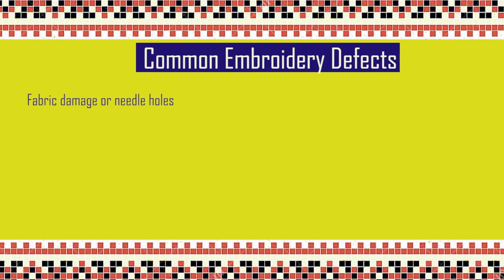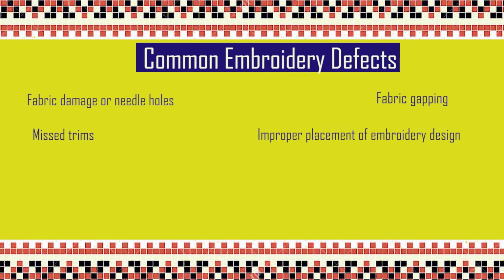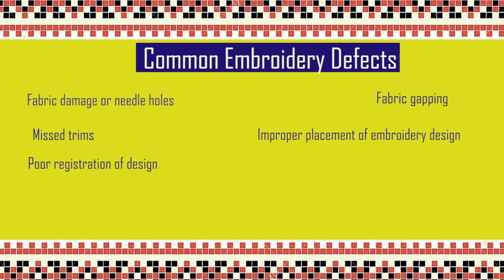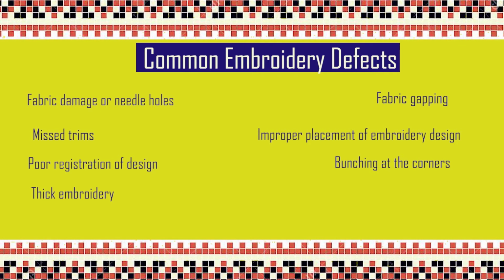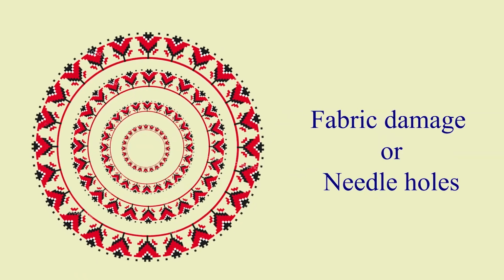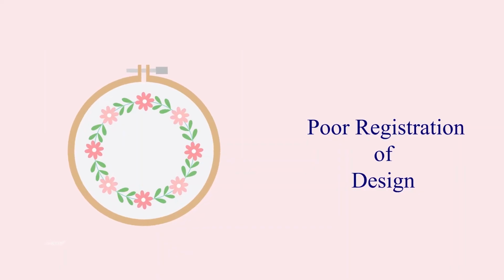Embroidery defects & their rectification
Sector - Apparel Made-ups and Home Furnishing | Job Role - Hand Embroiderer | Class - 9 | PSS Central Institute of Vocational Education, NCERT, Bhopal